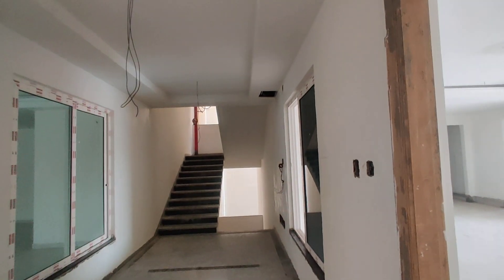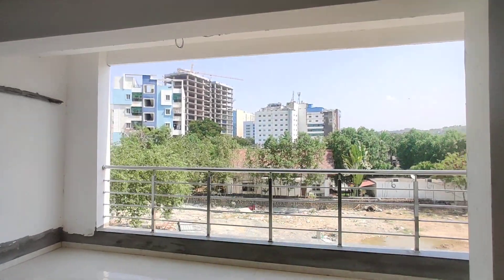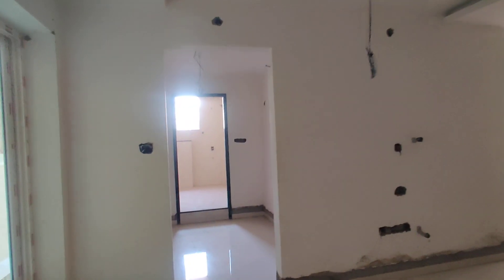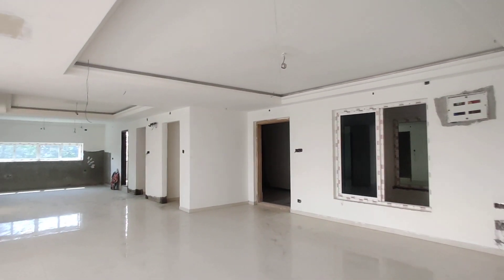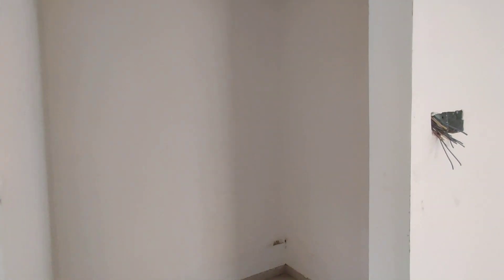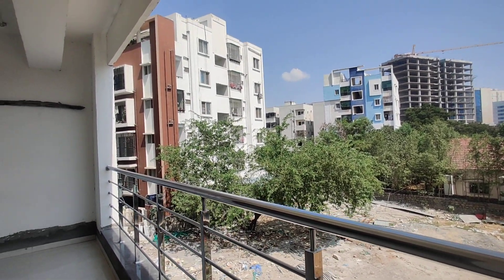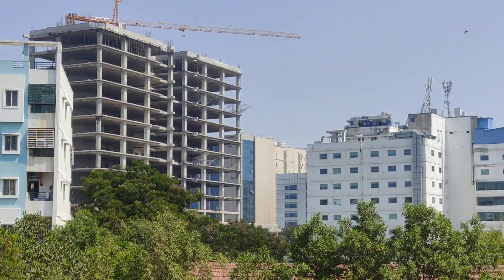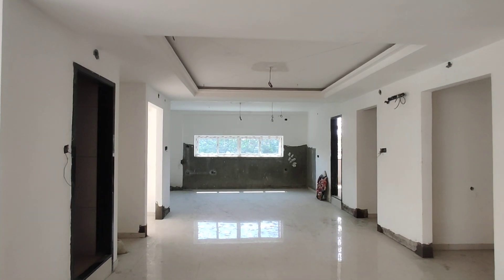BEST RESIDENTIAL PROJECT IN HYDERABAD📞 | 3BHK FLATS IN RAIDURG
Rb-16